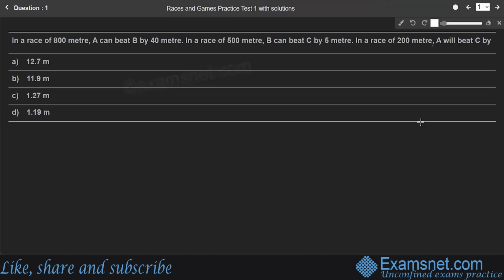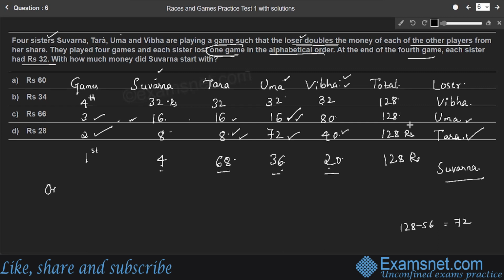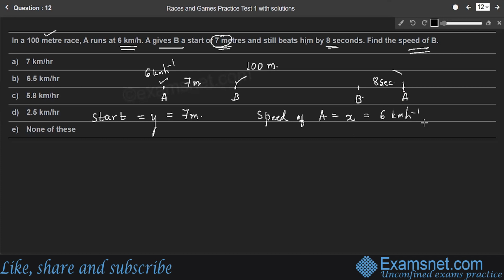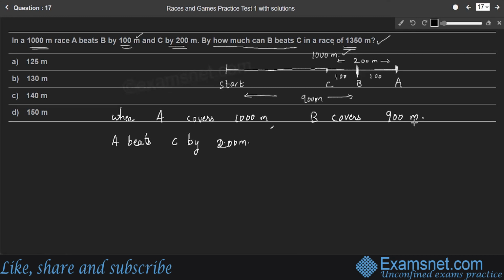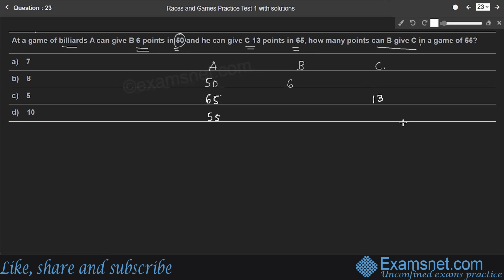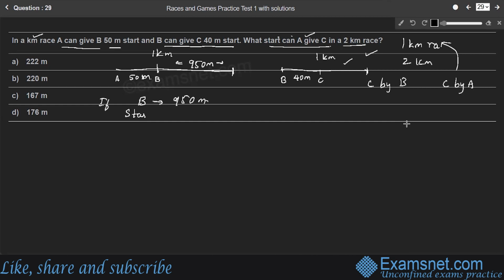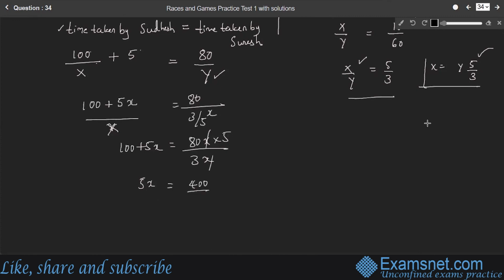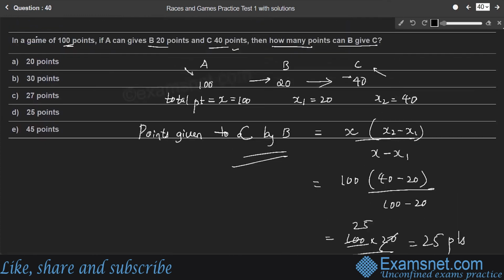Aptitude Problems On Races and Games Practice Test 1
➤ *Jump to Questions* :

00:00 - Intro
00:00:16 - Question 1
00:05:29 - Question 2
00:08:04 - Question 3
00:10:13 - Question 4
00:13:18 - Question 5
00:17:32 - Question 6
00:24:54 - Question 7
00:27:53 - Question 8
00:31:19 - Question 9
00:34:49 - Question 10
00:39:01 - Question 11
00:45:55 - Question 12
00:49:57 - Question 13
00:56:30 - Question 14
01:00:35 - Question 15
01:04:36 - Question 16
01:08:37 - Question 17
01:12:56 - Question 18
01:18:47 - Question 19
01:22:48 - Question 20
01:26:19 - Question 21
01:28:49 - Question 22
01:33:46 - Question 23
01:37:52 - Question 24
01:43:43 - Question 25
01:48:46 - Question 26
01:51:25 - Question 27
01:54:53 - Question 28
01:56:28 - Question 29
02:01:41 - Question 30
02:04:11 - Question 31
02:09:56 - Question 32
02:12:33 - Question 33
02:14:43 - Question 34
02:24:40 - Question 35
02:27:10 - Question 36
02:32:03 - Question 37
02:36:36 - Question 38
02:39:33 - Question 39
02:43:30 - Question 40